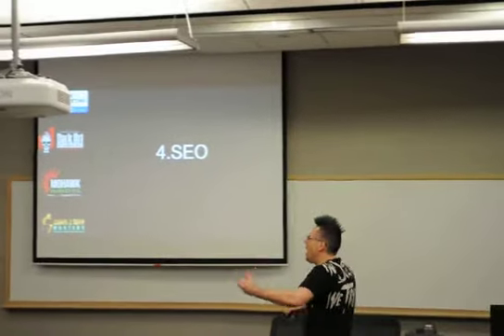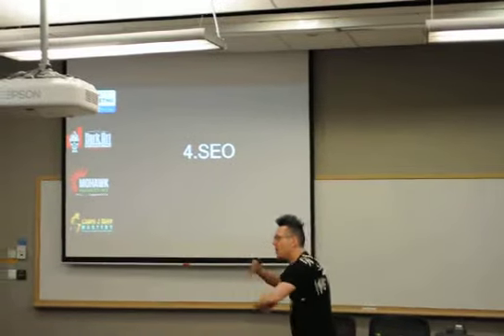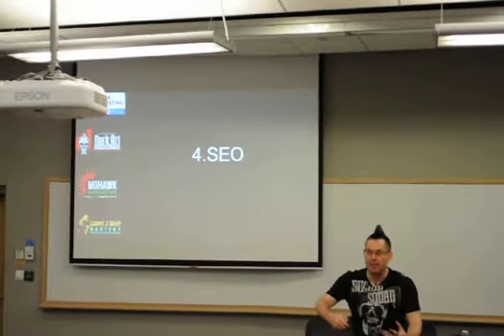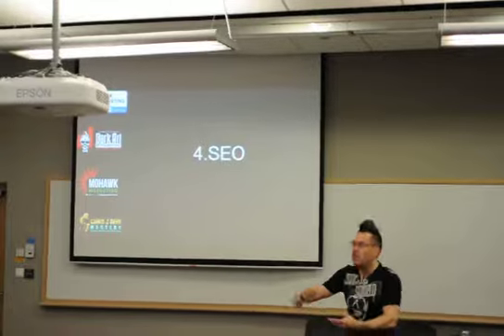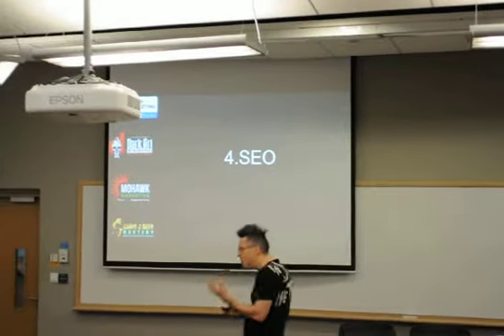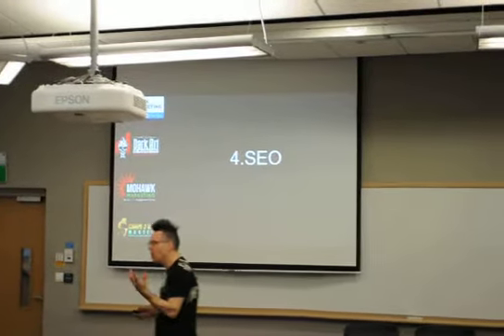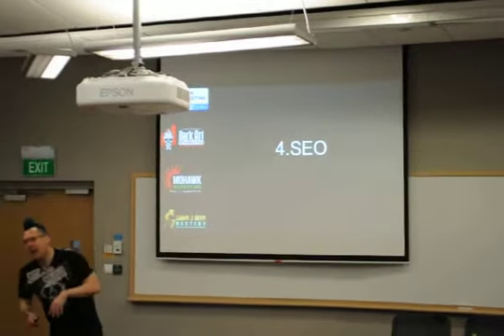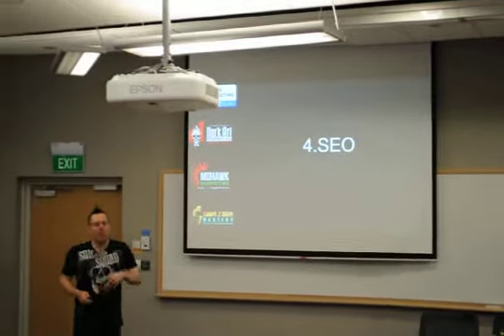LinkedIn Masterclass at NUS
I am the Only CEO With A Mohawk, 2x International Best Selling Author, LinkedIn Power Profile for 6 years running and the most recommended LinkedIn marketing entrepreneur/masterclass instructor with 500 recommendations.

Both my books "Personal Branding Mastery For Entrepreneurs" and "LinkedIn Mastery for Entrepreneurs", the No.1 book about LinkedIn on Amazon are No.1 international bestselling books.

All 500 of my recommendations are listed on my slide share deck below and on my profile. Like McKinsey we don't talk about our clients but our clients are very happy talking about us.

I am a serial, global entrepreneur having created Black Marketing - Enabling LinkedIn For You, The Dark Art of Marketing - Personal Branding For Entrepreneurs, Mohawk Marketing - TripAdvisor Engagement For You and Chris J Reed Mastery - Masterclasses that Engage, Delight, Educate and Entertain.